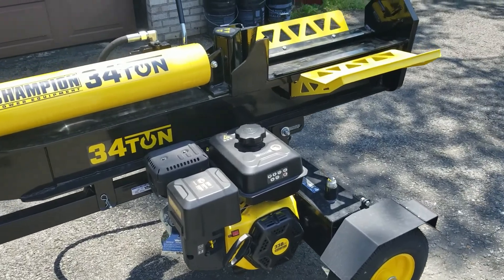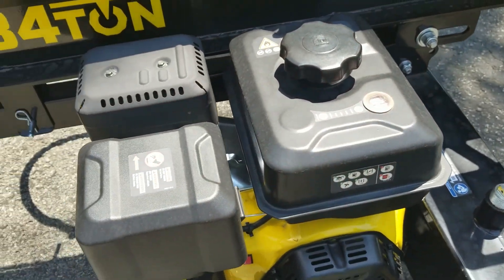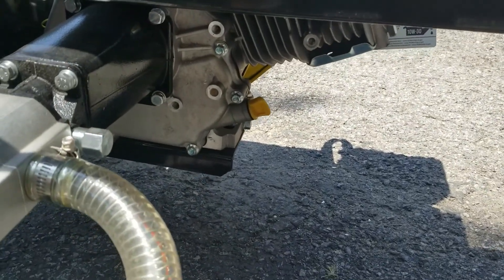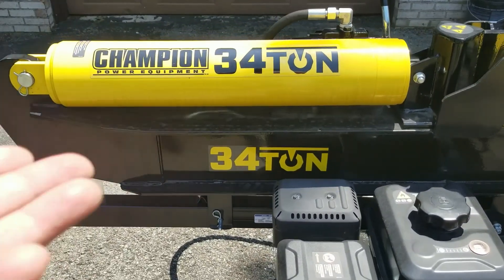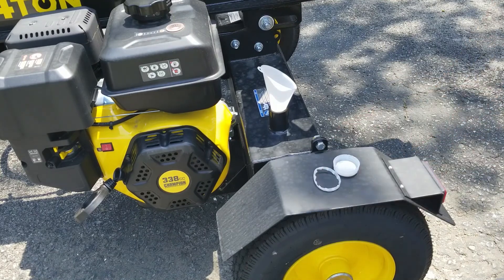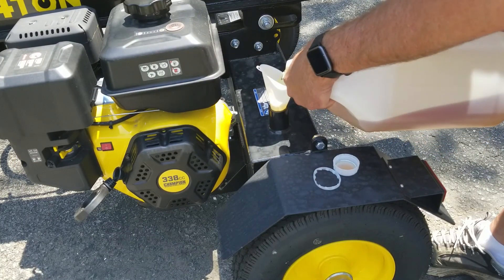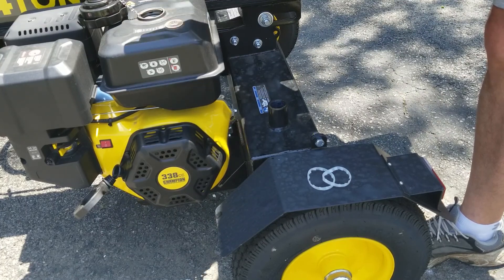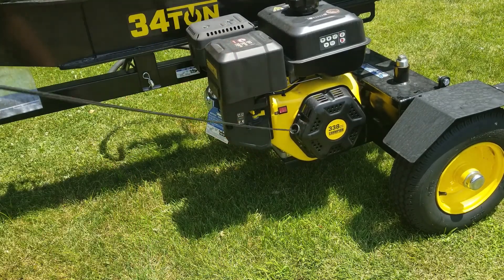Champion Log Splitter 34 Ton Vertical or Horizontal splitting.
This is kind of an unboxing since I purchased this assembled from a box store.  This 34 Ton Champion log splitter video is showing a simple over view and filling of the fluids and purging the air from through the hydraulics.  I will do a follow up video of how it splits.  Some of the things you should know.
Hydraulic Fluid 5 to 6 Gallons (fill to middle of site glass.) ISO 32 SAE 10W
Motor Oil 5 or 10 W 30  37.2 FL.OZ
Regular fuel 1.5 gallons
Max Log weight 100 LB
Log length 24 inch
Cycle time 16 seconds
Spark plug gap .028 to .031 NGK BPR6ES

Tow ball 2 inch
Machine weight 567 pounds
Height 40.6", Width 51.3" Length 89.5"